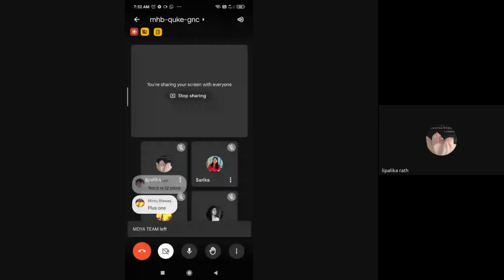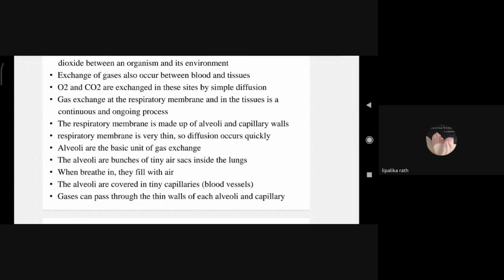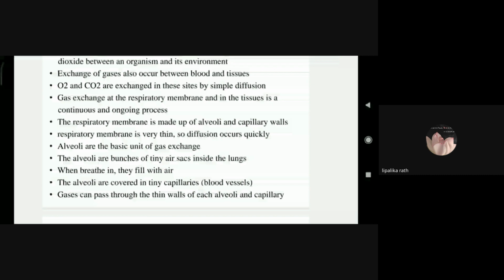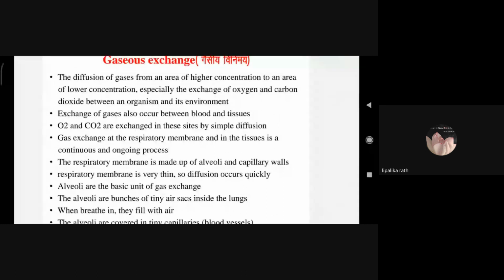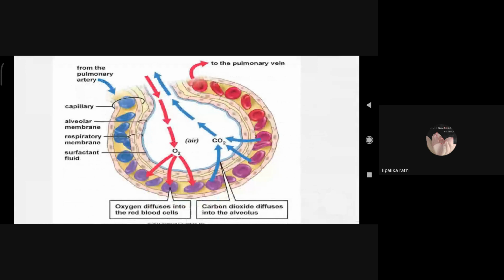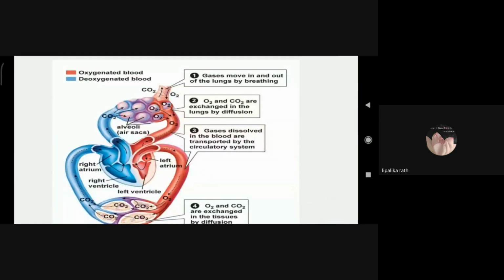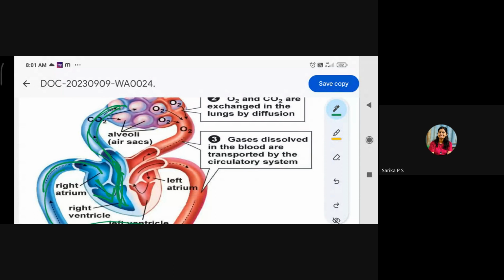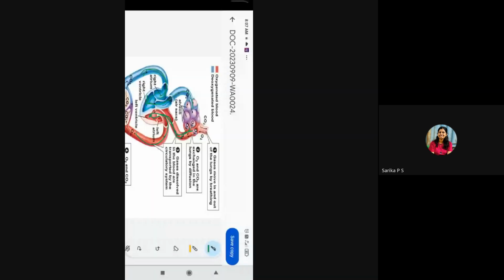Human Anatomy and Physiology, C-25, BY MS. ADITI SAHA